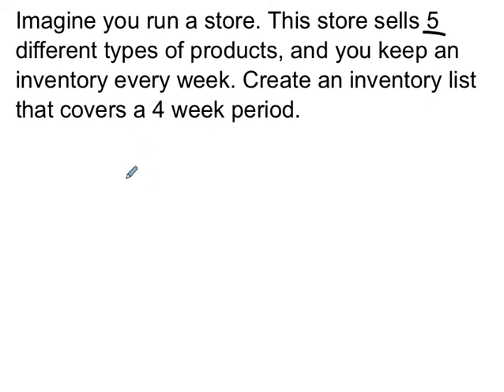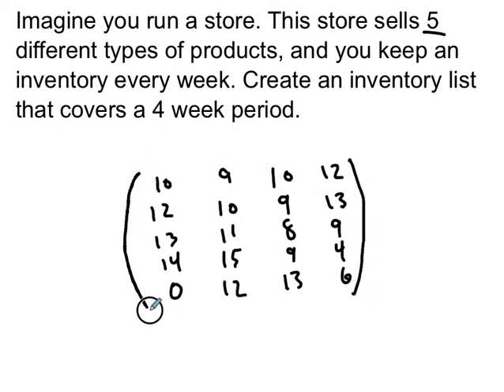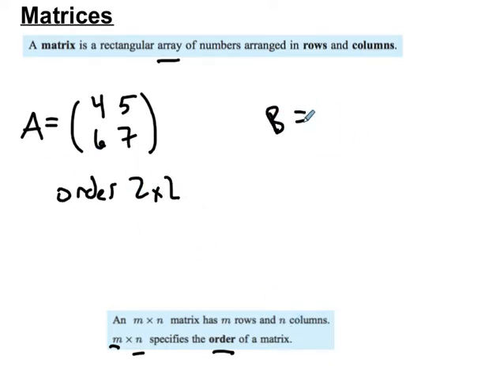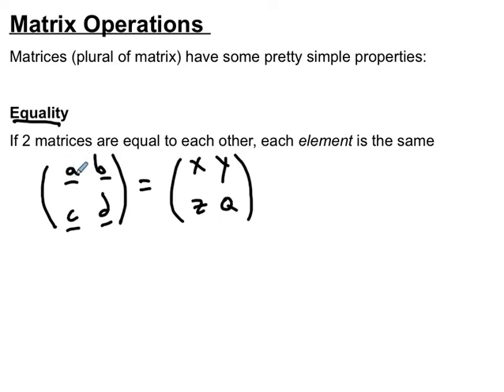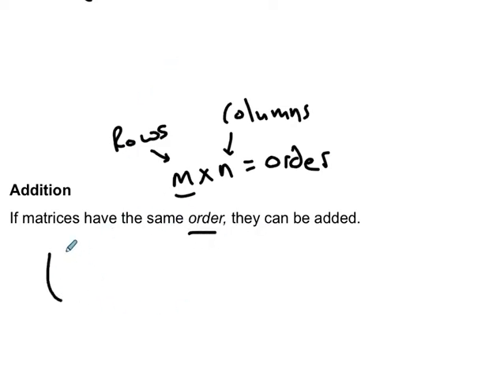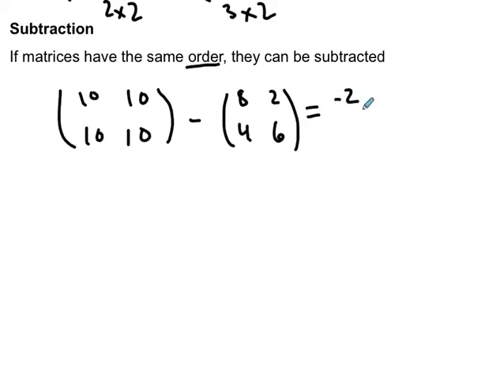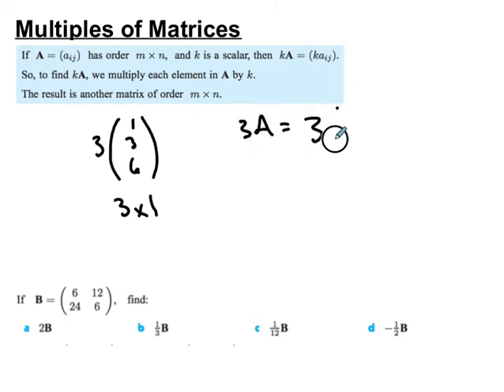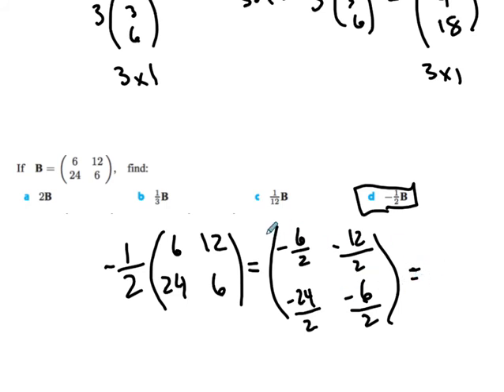Intro to Matrices